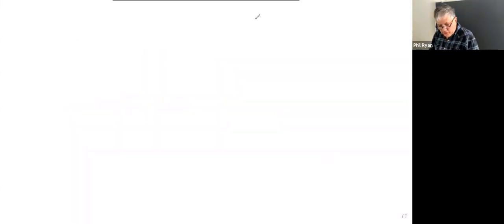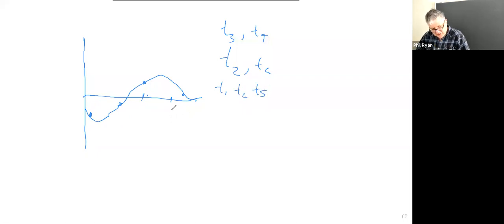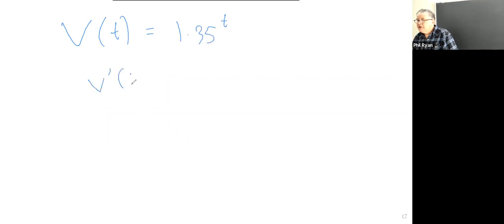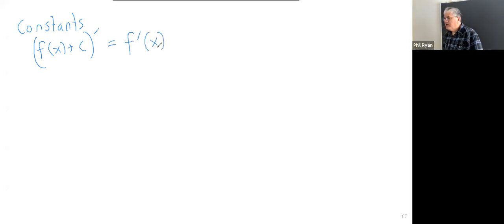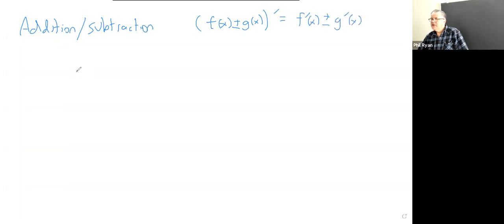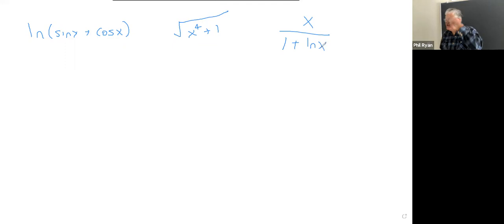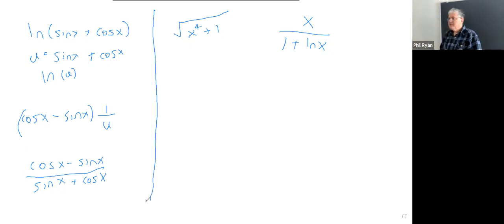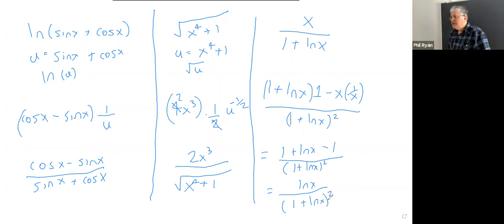Test and Ch3 review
Review of Test 2 and Differentiation Rules